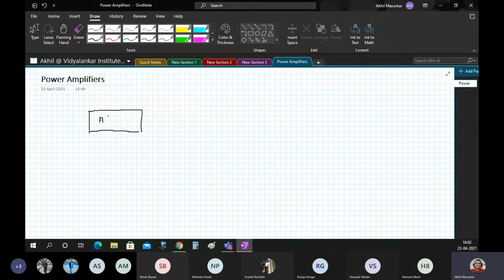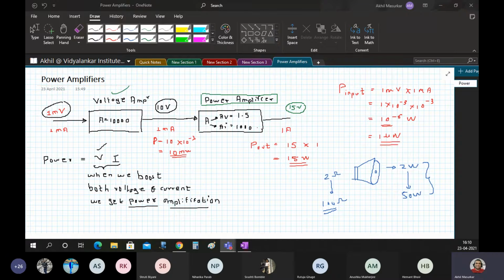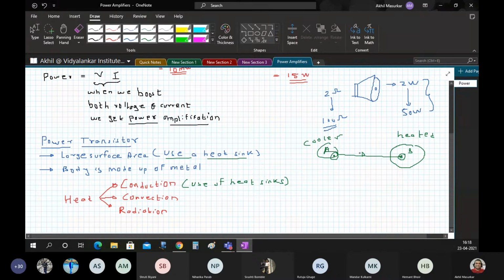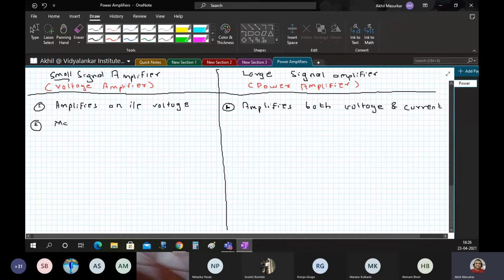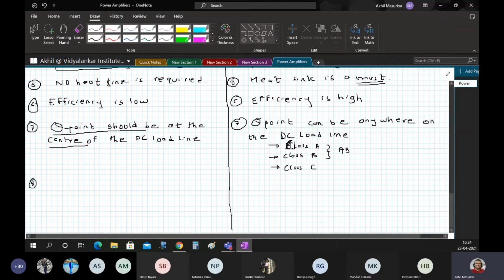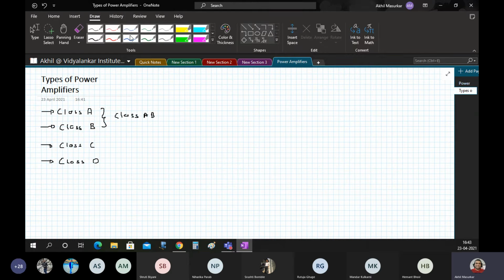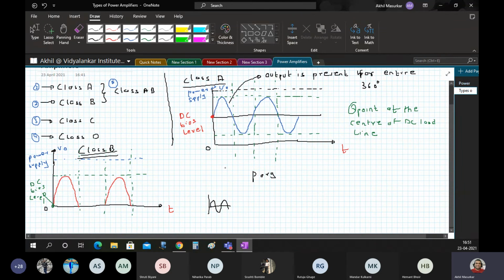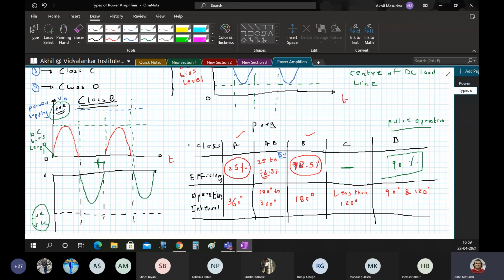31 - POWER AMPLIFIERS - 1